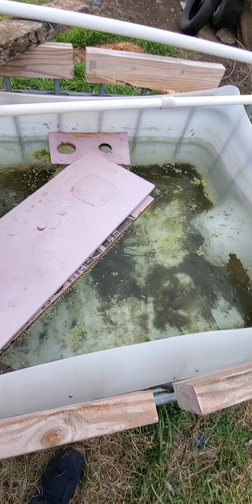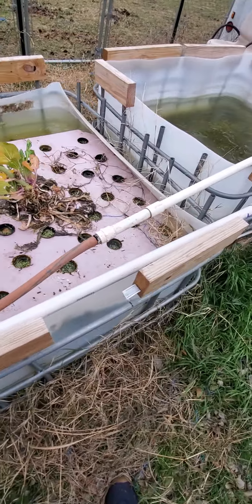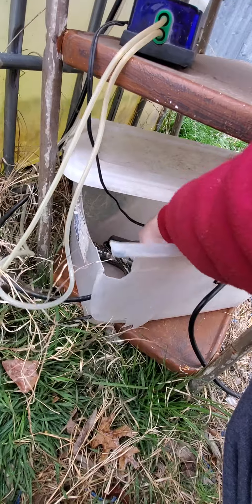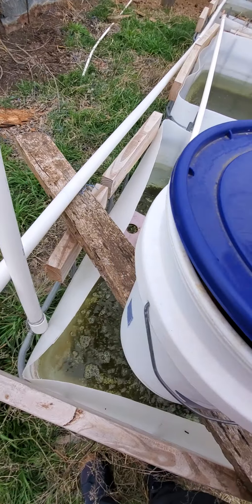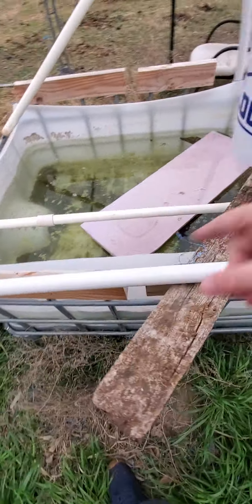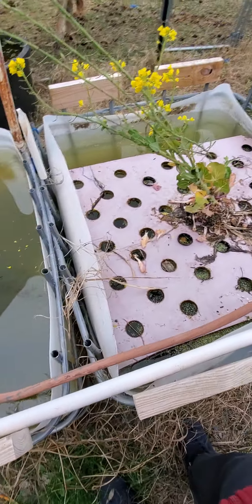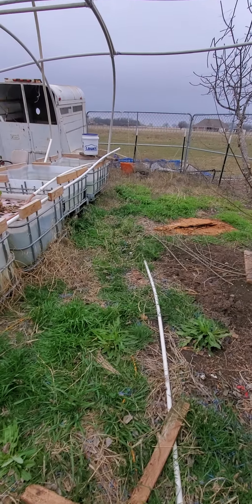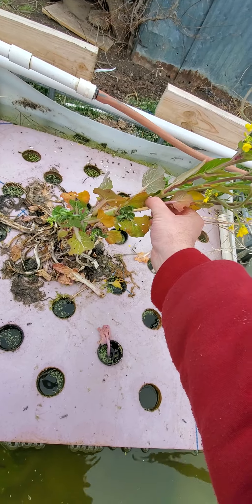fun in the hydroponics just before the big Texas snow storm February 14th 2021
soo bubbler will help keep ice from forming completely by cyculating the water so the surface does not freeze as fast but when it got into the negative temps it did freeze but the bubbles made tunnelsthrough the ice which is good for the fish in the black tub.